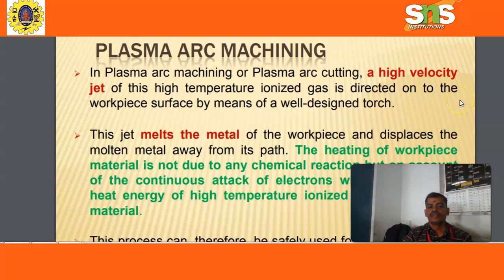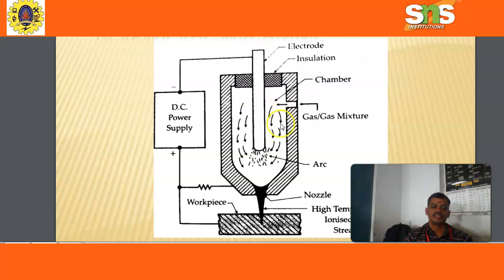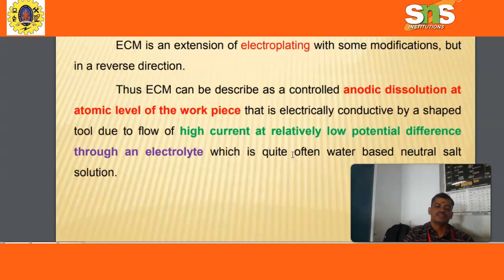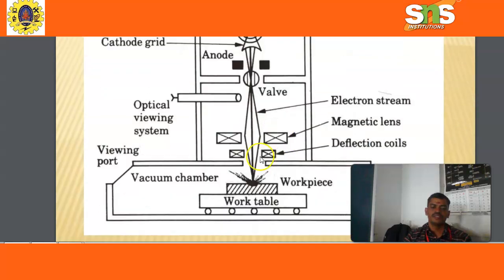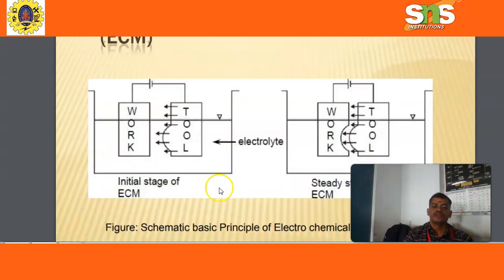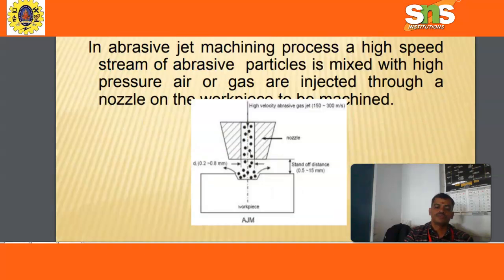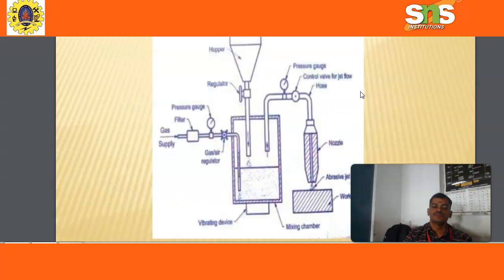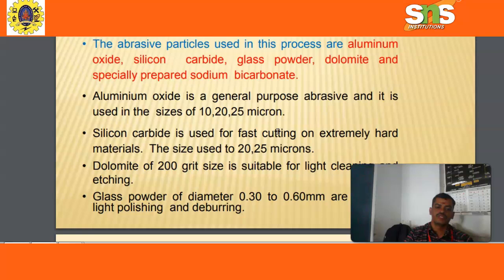advanced manufacturing proces-3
Traditional Manufacturing. Advanced manufacturing leverages cutting-edge technologies such as automation, artificial intelligence (AI), the Internet of Things (IoT), and additive manufacturing (3D printing) to enable precise control, real-time monitoring, and data-driven decision-making.